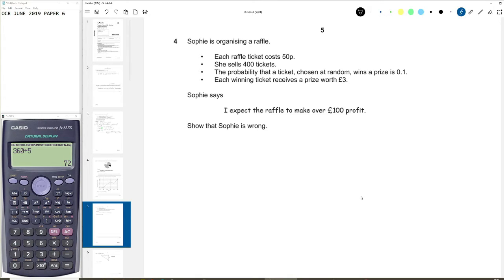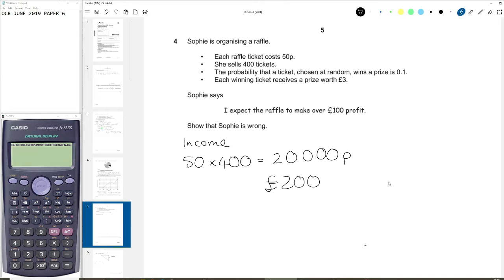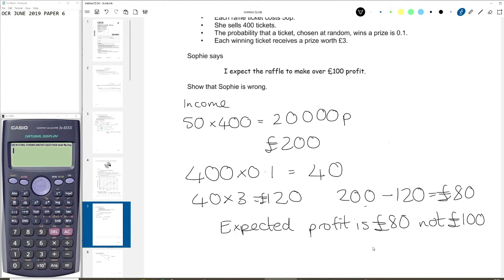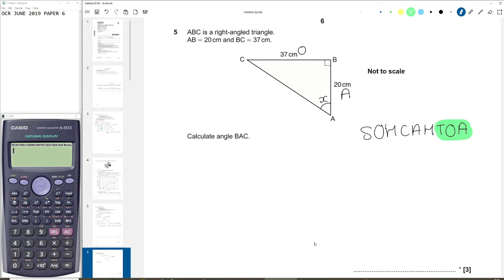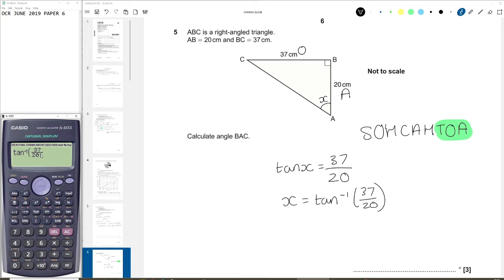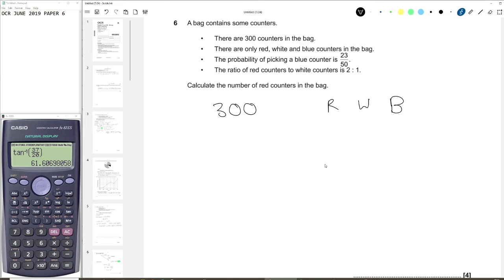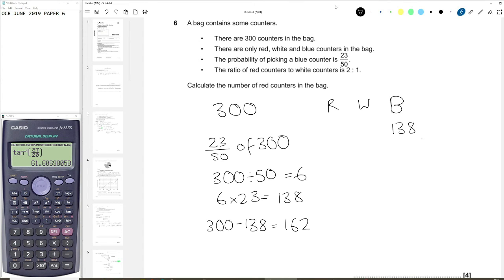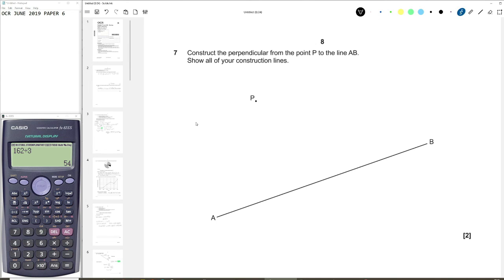OCR June 2019 Paper 6 Q4-7